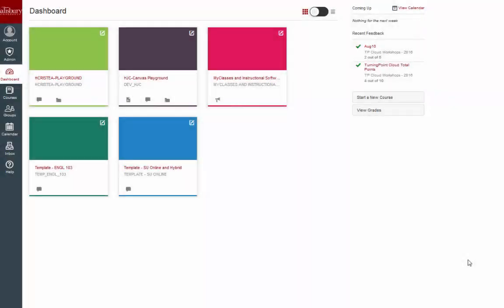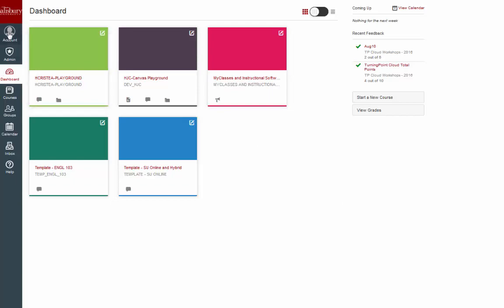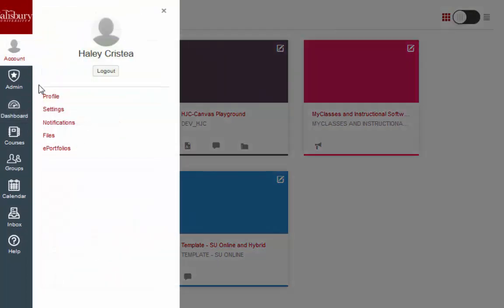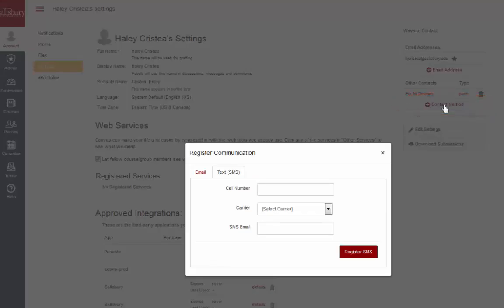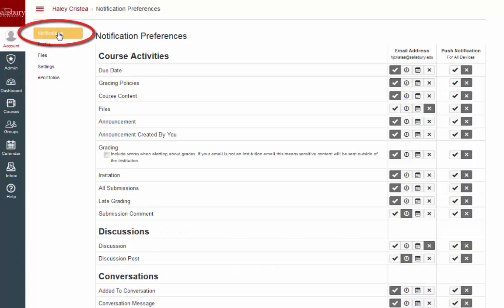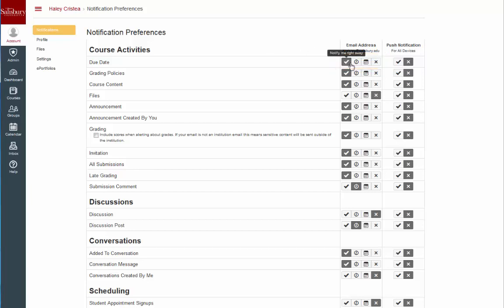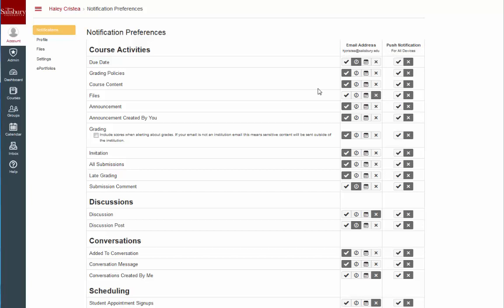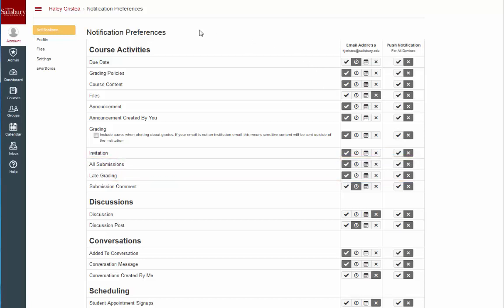Notifications in MyClasses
This Tip of the Week covers how to set up your notification preferences in MyClasses Canvas.